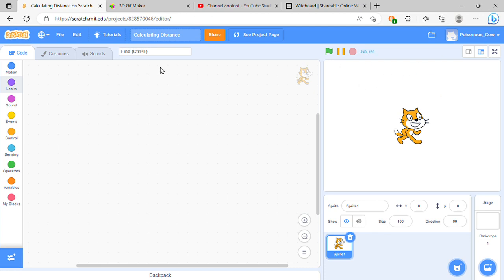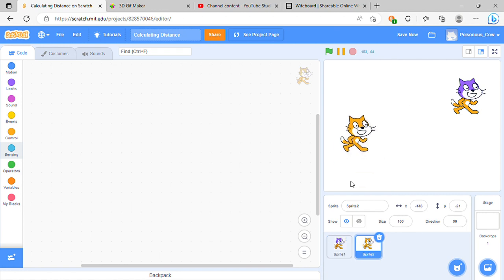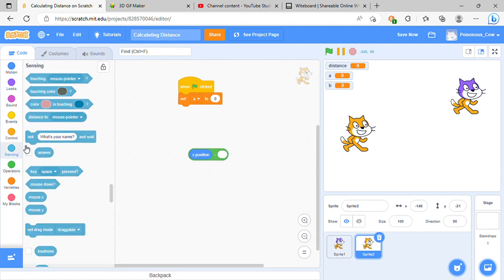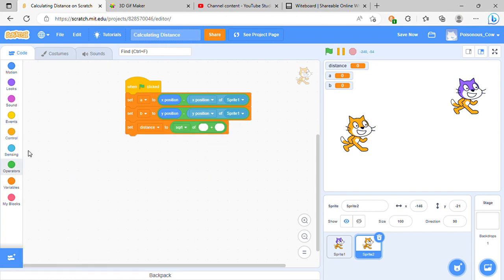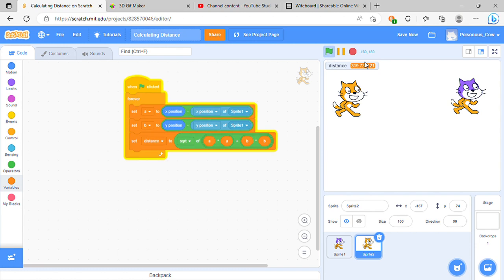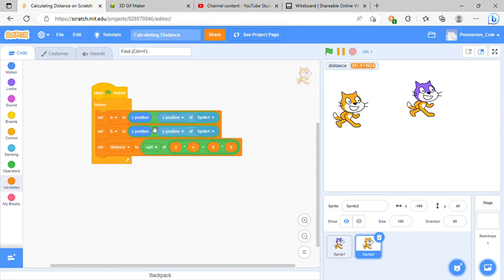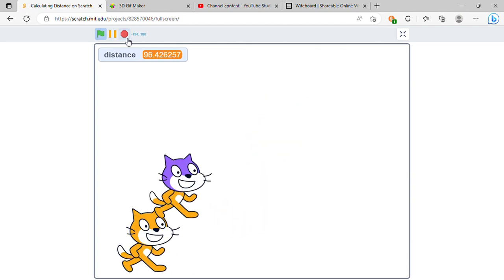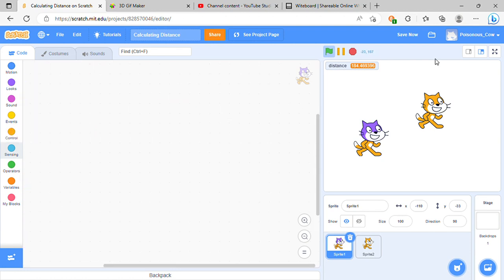Calculating Distance on Scratch WITHOUT USING "DISTANCE TO ___" BLOCKS!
Open scratch.mit.edu to begin your project. Then, sign in or sign up and click Create.

This tutorial explains how the 'distance to___' blocks work.